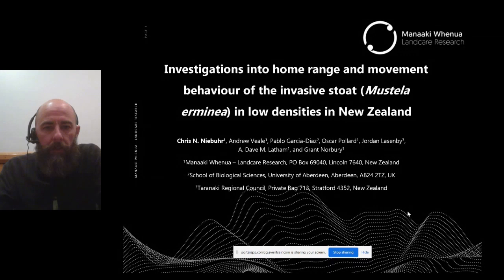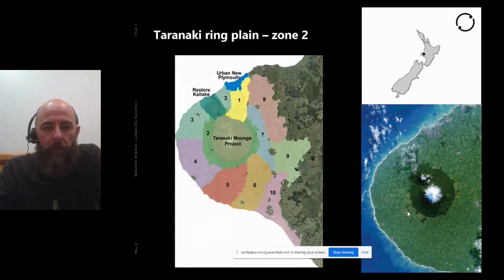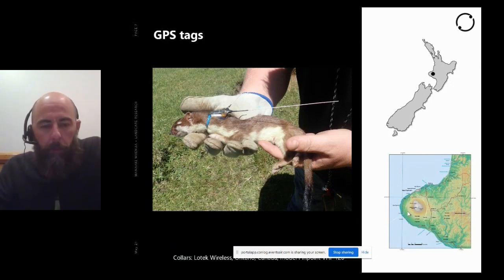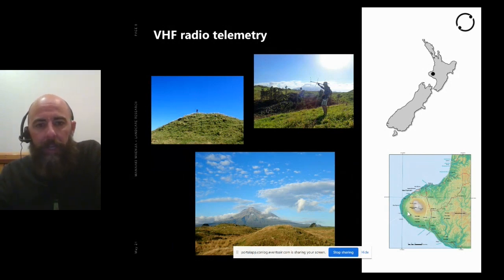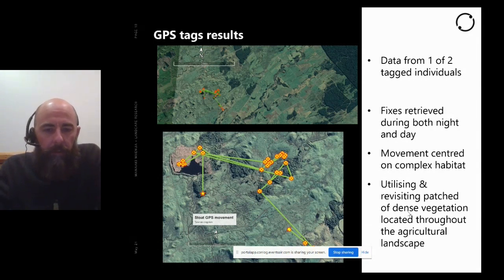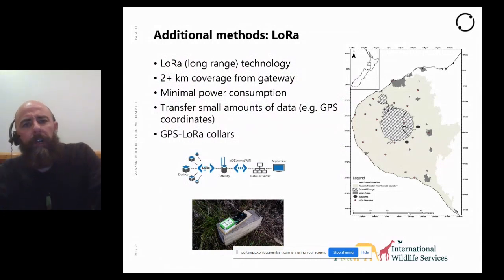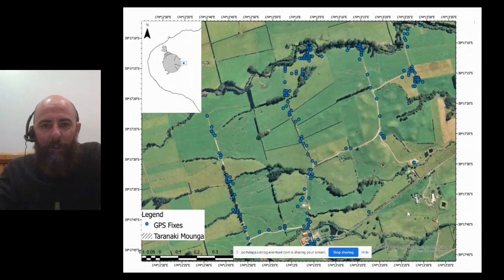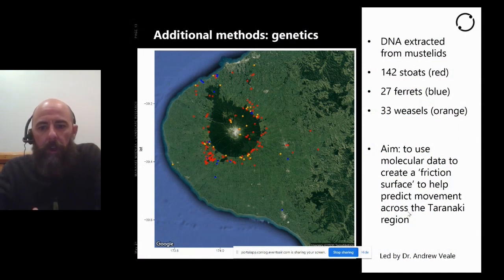Dr Chris Niebuhr | Investigations into home range and movement behaviour of the invasive stoat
Multiple invasive mammal predator control programmes are being carried out in New Zealand, including in the Taranaki region of the North Island. A key strategy in the area is to manage the reinvasion of predators, including the stoat (Mustela erminea), to Mt. Taranaki (Egmont) National Park from the surrounding ring plain. While some data exists on home range and movement behaviour of the stoat in New Zealand, few investigations have been made into populations at low densities.

Movement and habitat data from low density populations is crucial when considering eradication as a management strategy, since remnant or survivor populations following a major control operation my behave differently than previous populations at higher densities.

Here we present movement data from stoats in the Taranaki ring plain of New Zealand. Data was collected via GPS tags deployed on wild-caught stoats, the first study of its kind. Specifics on methodology as well as conclusions drawn from the analysis of the movement data collected are discussed.